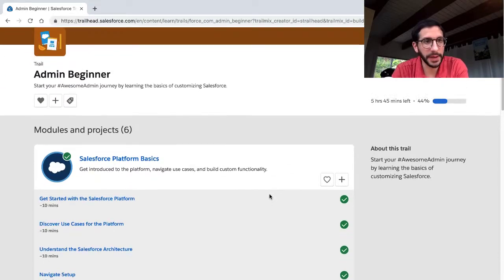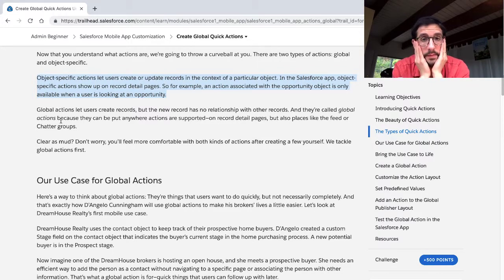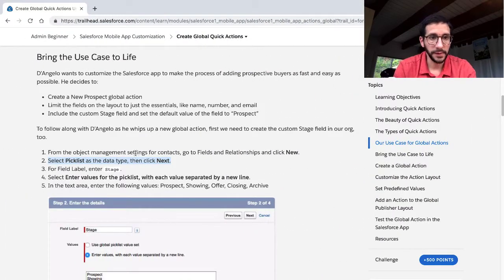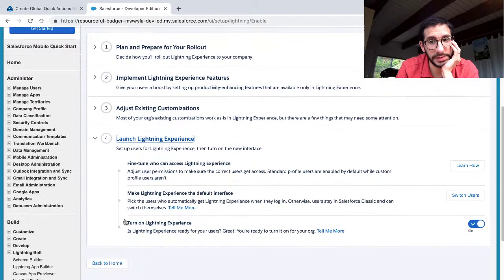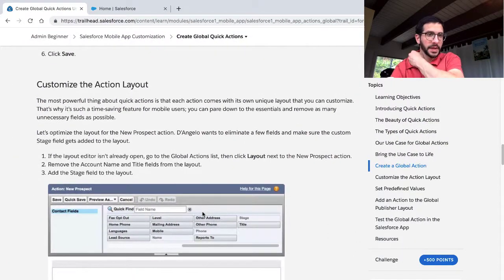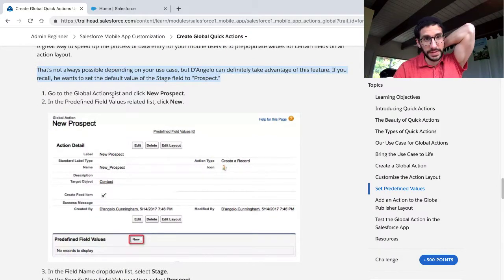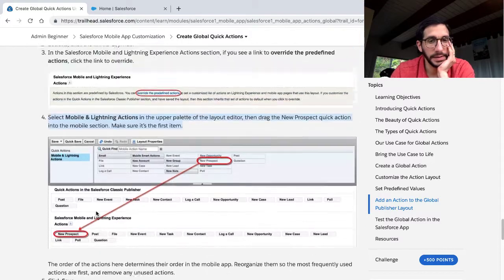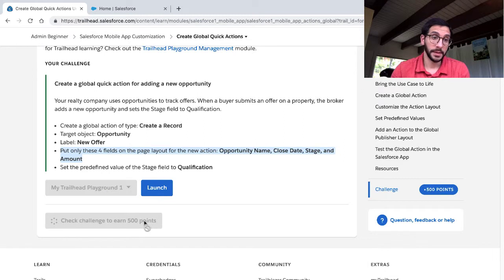Create Global Quick Actions / Becoming a Salesforce Admin with Trailhead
In which, I learn about the limits of what my brain can comprehend, and yet, I somehow got the hands on challenge correct on my first try. In simple language, admins can create short cuts for their users. These short cuts can be "object specific" or "global" which, in this setting, means in your entire app. I'd forgive you for thinking that "global" means the entire world, because that's what it normally means. But, well, techies like to use a lot of jargon to try and describe stuff. Once you learn ther vocab, it works.